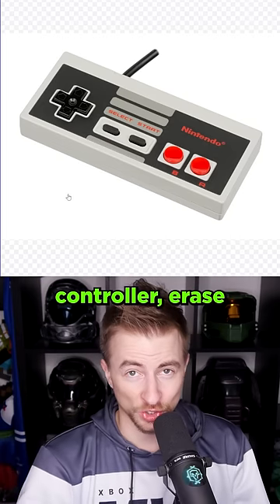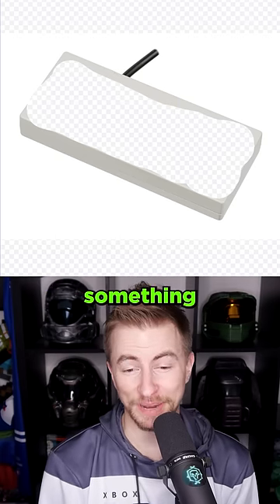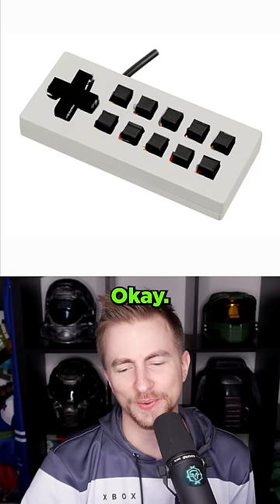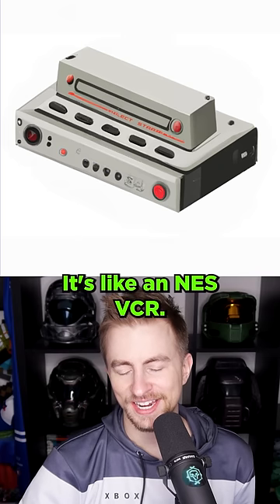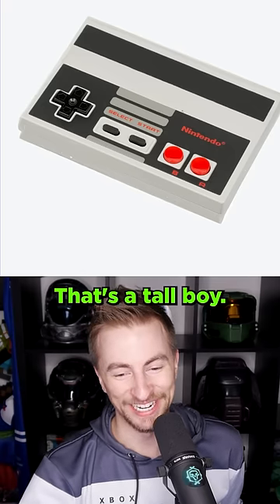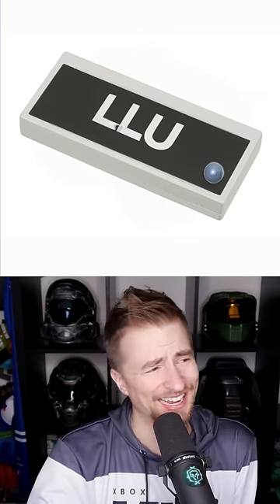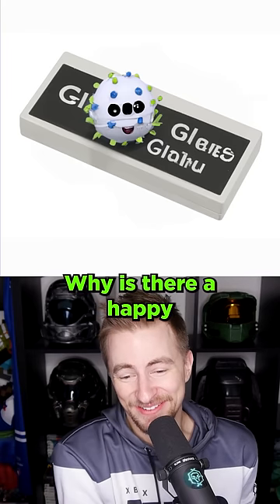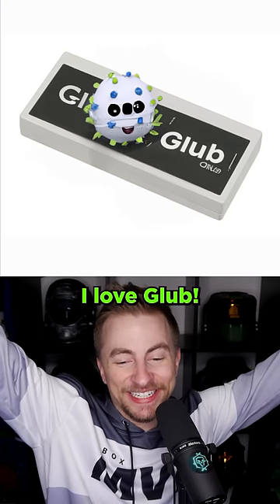Using Ai to Modify an NES Controller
This Ai allows us to modify an existing image and replace parts of it with something new. It's called Outpainting. Let's modify an NES controller!